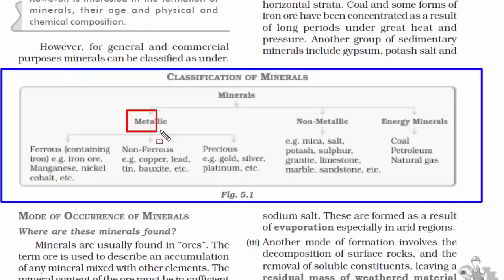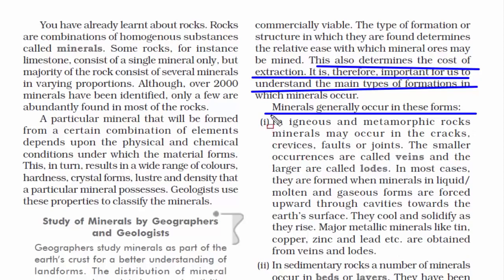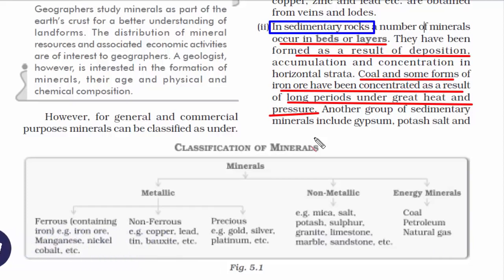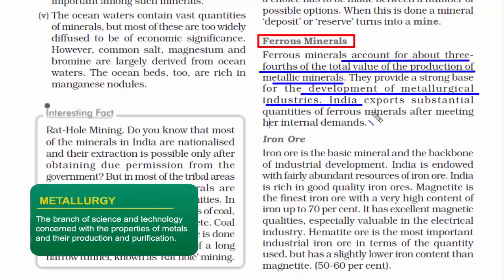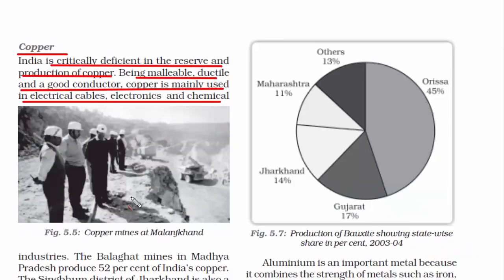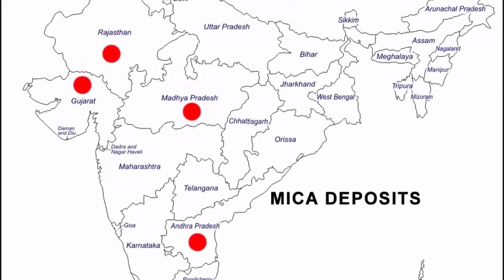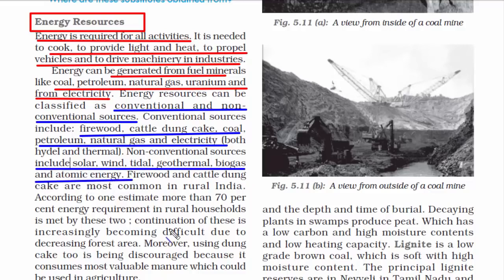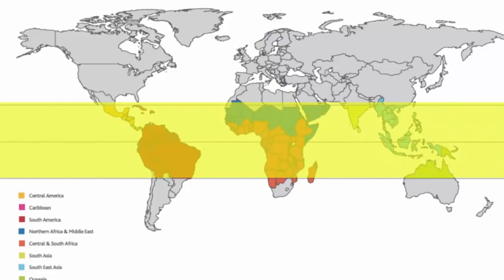grade 10th s.s geography mineral and Energy sources